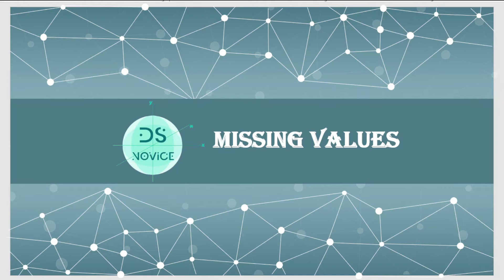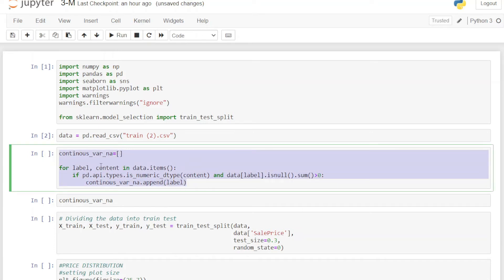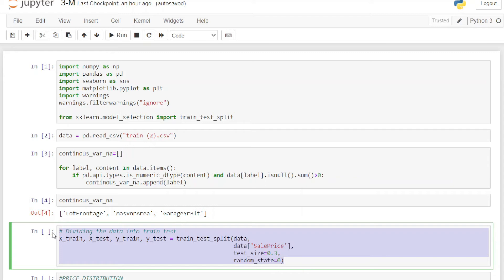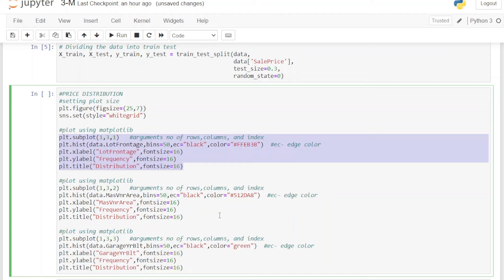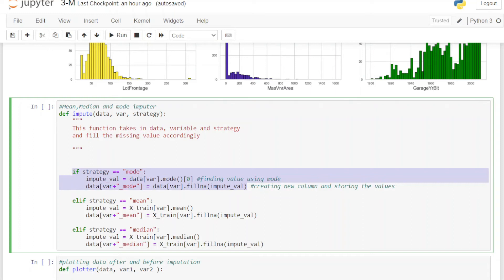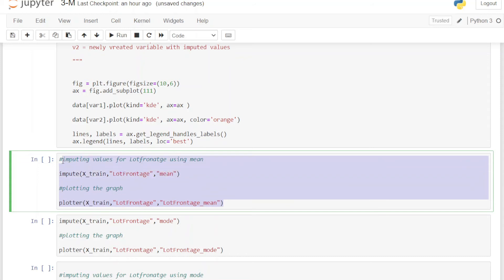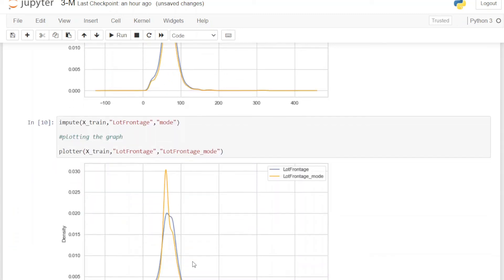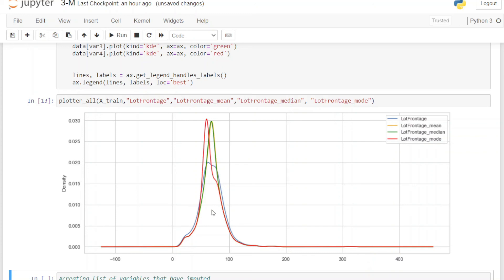Missing Values Imputation - Mean Median Mode Implementation | Data Cleaning | Machine Learning | AI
Hi Everyone,

In this video, I have implemented the mean median mode, one of the missing values techniques, in python

Note: It is a lecture series on missing values, variable encoding, outlier detection, and standardization techniques.